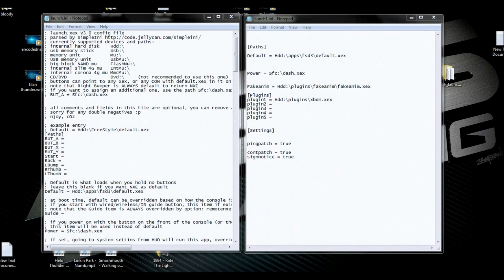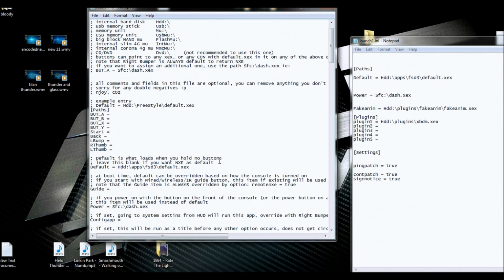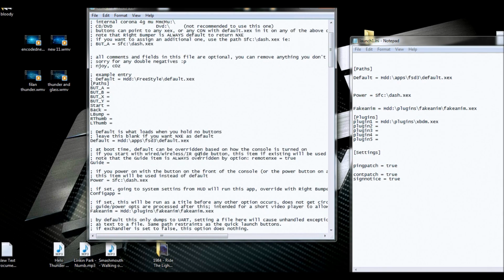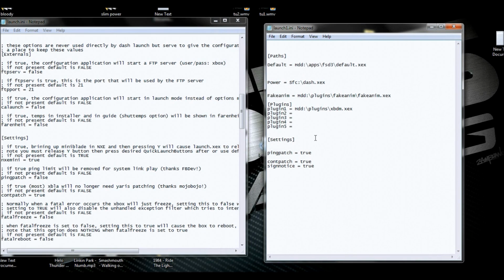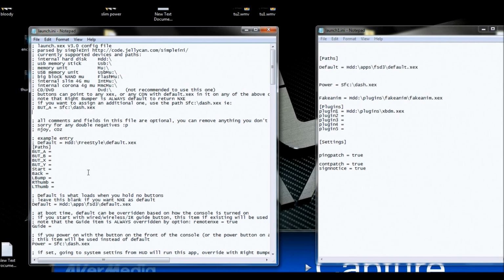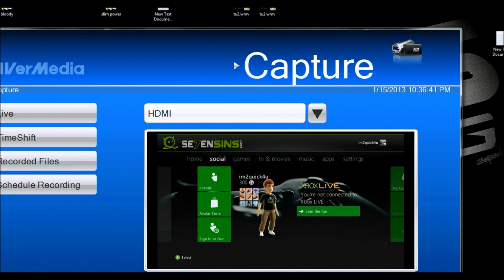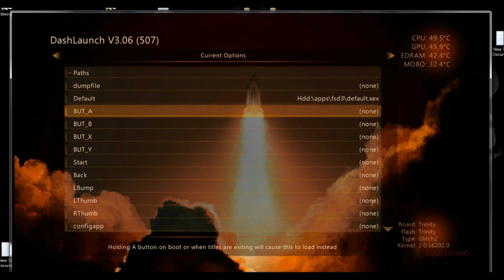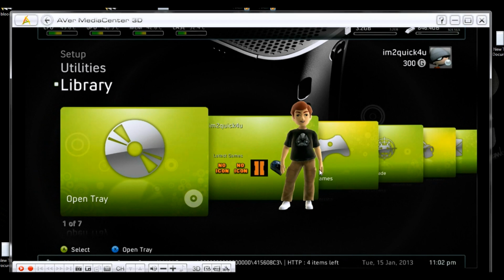DASHLAUNCH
What dashlaunch does for noobs